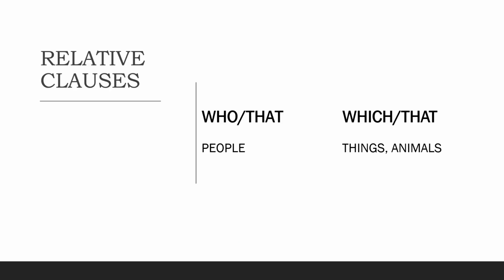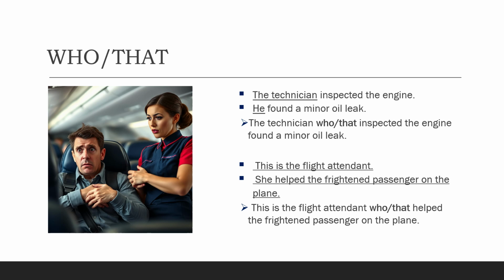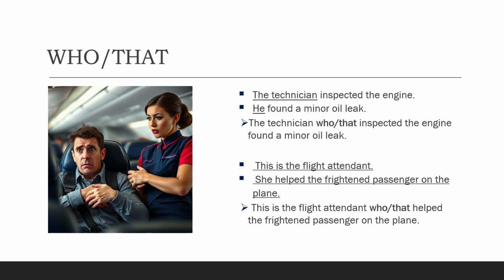Lesson 14/ Relative Clauses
✈️ Learn how to use Relative Clauses (who, which, that) in Aviation English!
Practice with real examples from aircraft maintenance and improve your communication skills.